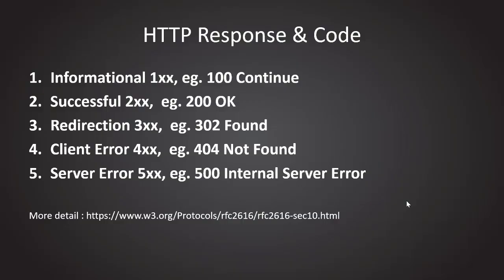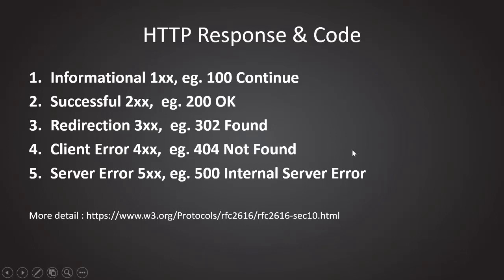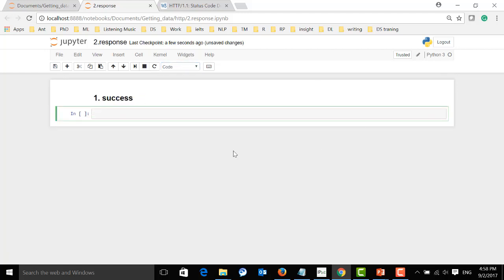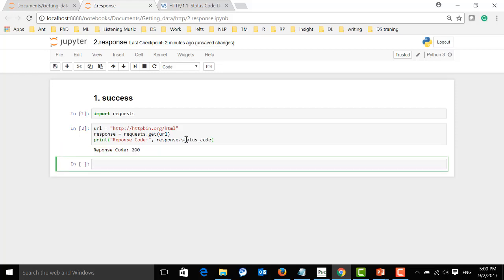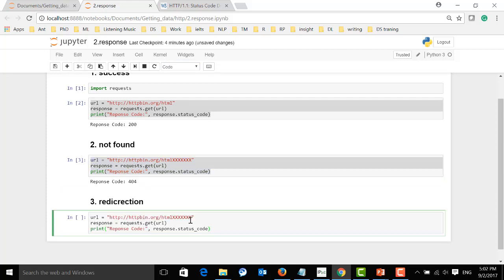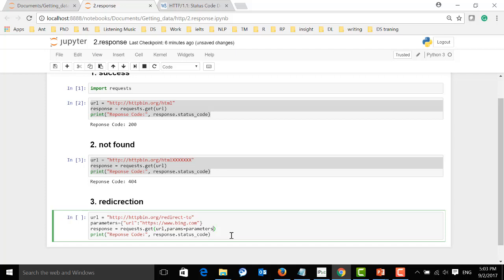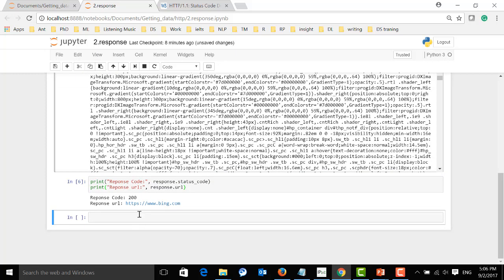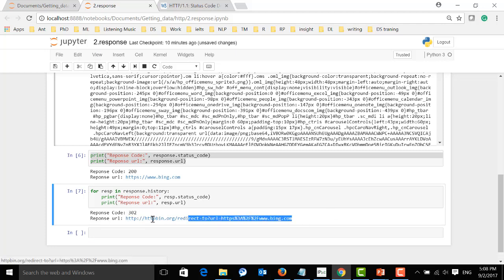8.http_response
learn http response with python